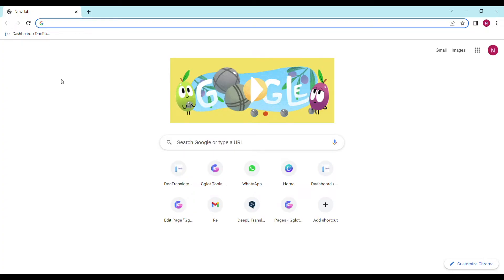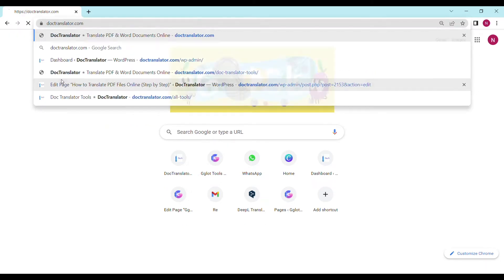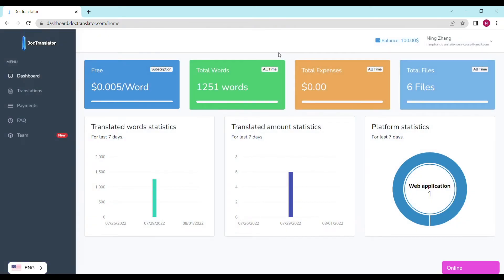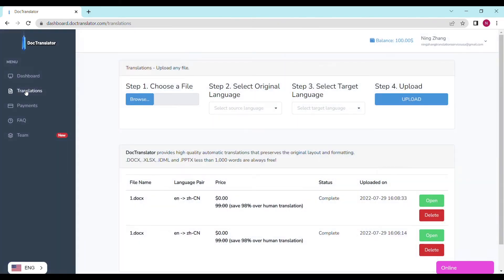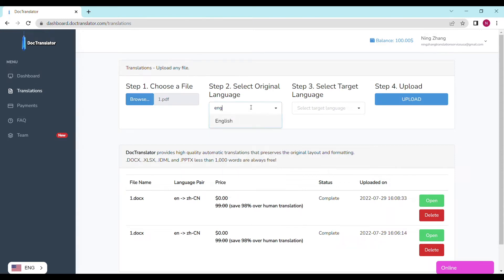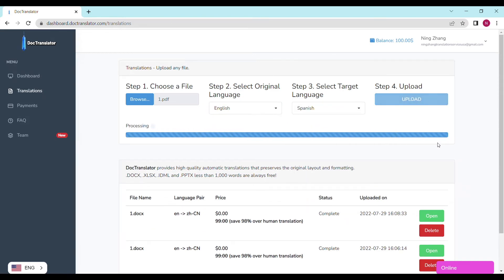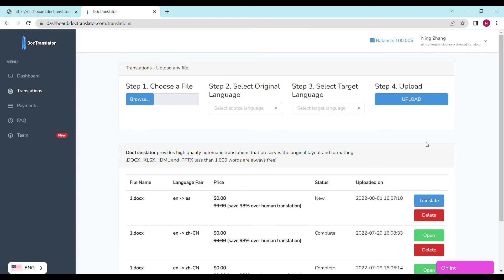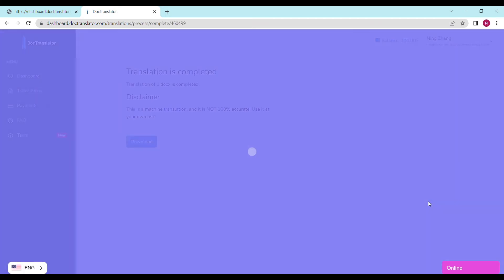How to Translate Your PDF to Spanish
0:00 - Introduction
0:51 - Going to DocTranslator.com
1:08 - Logging in
1:22 - Uploading file, choosing original language, selecting target language
1:44 - Starting machine translation
2:04 - Downloading your translated file
2:09 - Outro - Thanks for watching!

In this video we'll show you how to translate your PDF to Spanish. If you need to send documents of any kind to Spanish speaking countries like Spain, Mexico or Colombia, then this video is for you.

1) Choose your PDF file from your computer. We also accept Word, Excel, Powerpoint and InDesign Files.
2) Choose the language your document is in. This example's original language is in English, but any other language will do.
3) Choose the language you want to translate it to. This video's translation will be in Spanish.
4) Click Upload and you'll be almost done! Return to the dashboard until your file is done uploading. When it says Translate With Machine, click it and it'll start the translation. If your document is under 1000 words, we translate your file for free.

After getting your machine translation, a green button with the word “Done” will appear. Click it, and download the file after the prompt. Congratulations! You've successfully translated your PDF to Spanish.